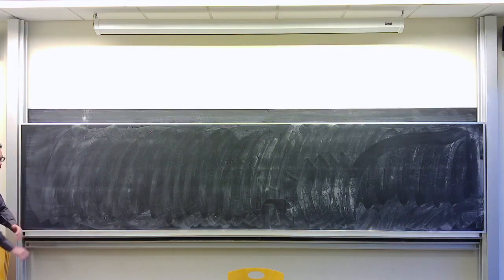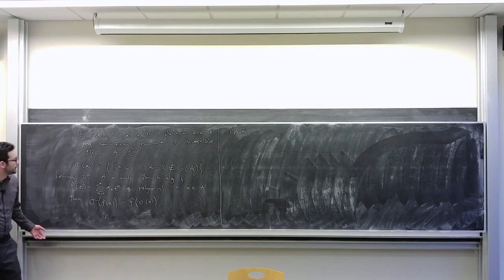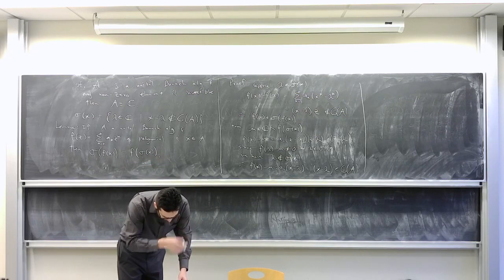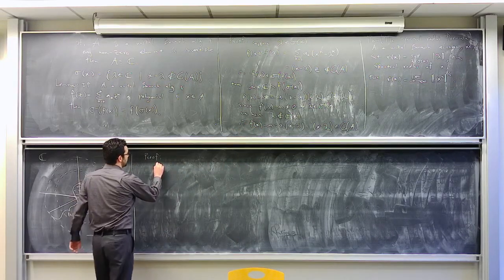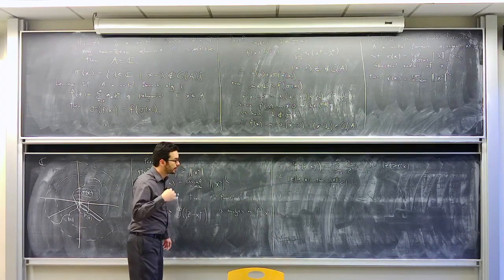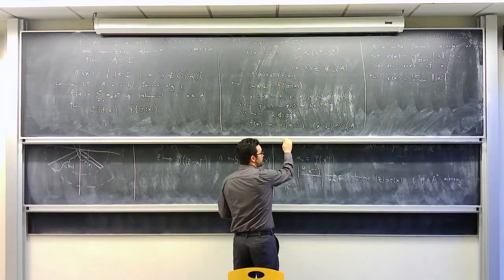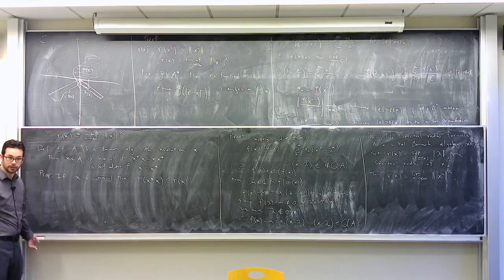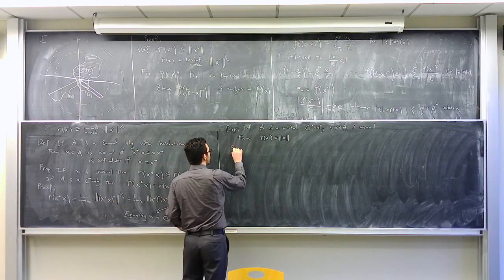Operator Algebras, Lecture 2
Lecture 2 from a course on Operator Algebras (Math 8120) by Jesse Peterson at Vanderbilt University in the spring of 2020.

We discuss the spectral radius formula and some consequences. We also show that the spectrum of an operator in a unital C*-algebra agrees with its spectrum in the unital C*-algebra that it generates.

Unfortunately, the second half of the lecture did not record properly.